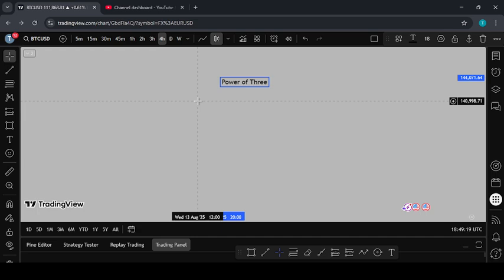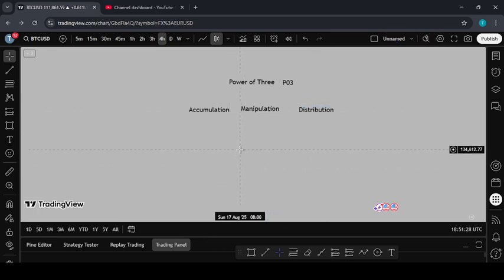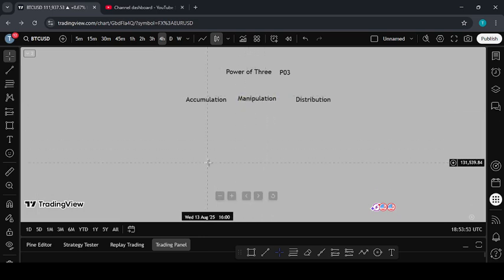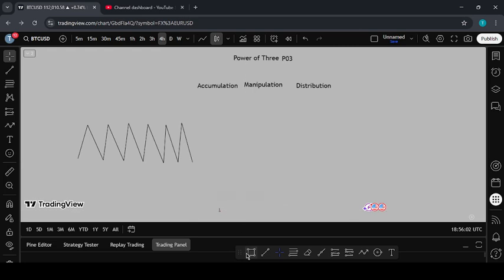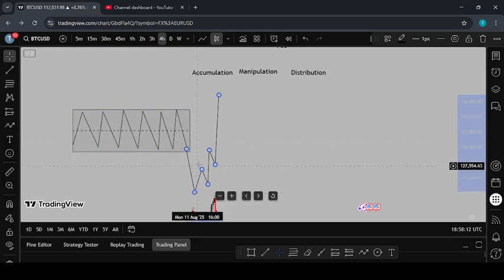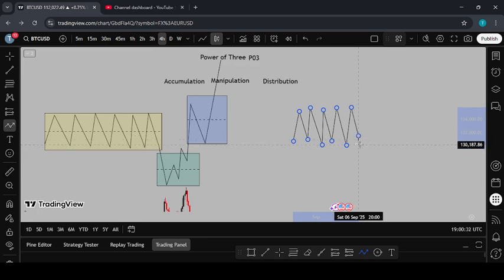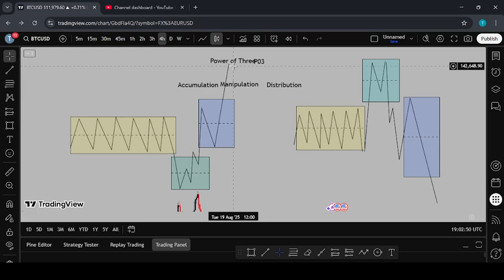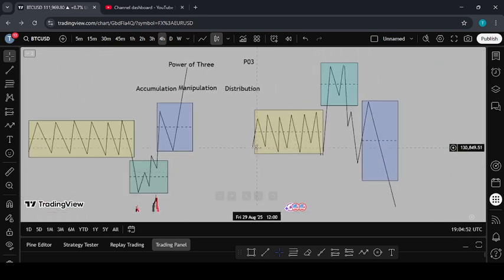Day 55 | The Power of Three (AMD) Explained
The market doesn’t move randomly — it follows a cycle Smart Money repeats over and over: Accumulation → Manipulation → Distribution (AMD).

In this video, I’ll break down:
✅ What Accumulation, Manipulation, and Distribution really mean
✅ How institutions use AMD to trap retail traders
✅ How to spot the Power of Three in real time
✅ Practical ways to use it for entries and exits
✅ Live chart examples showing AMD at work

By the end, you’ll see how powerful AMD is in predicting moves — and why it’s a must-know for every Smart Money trader.